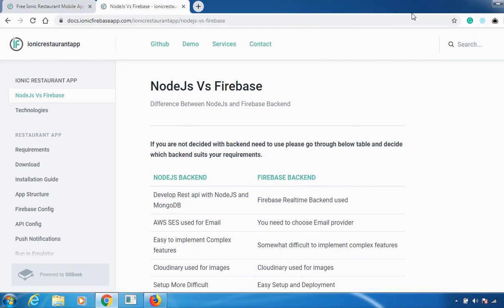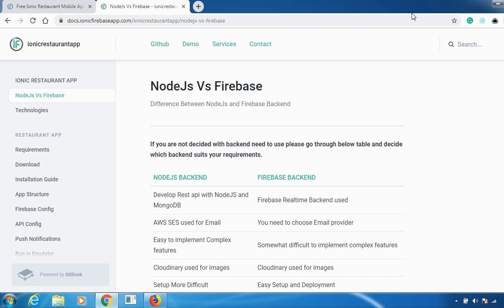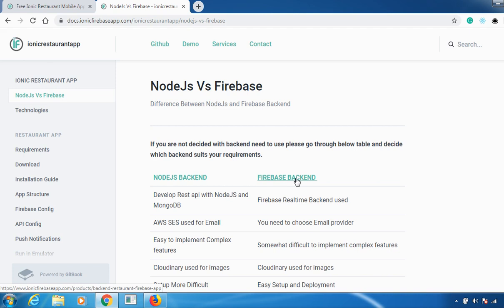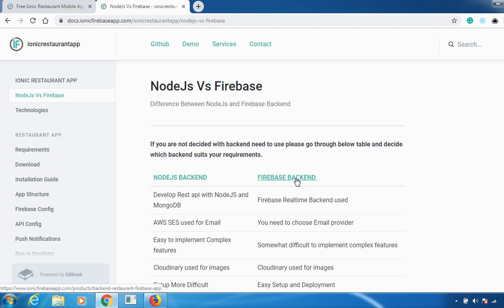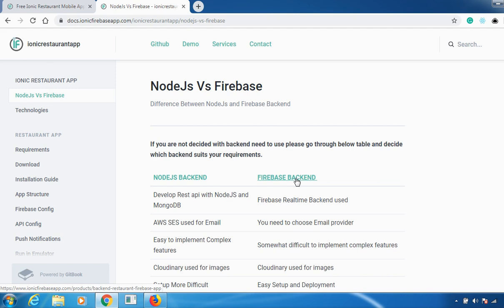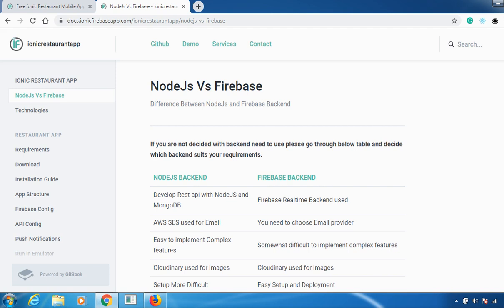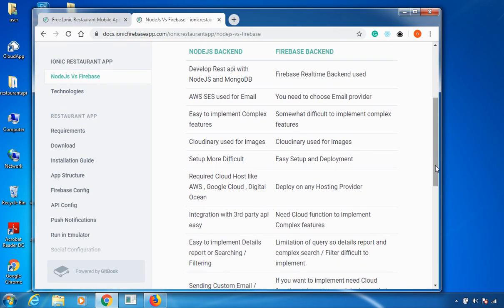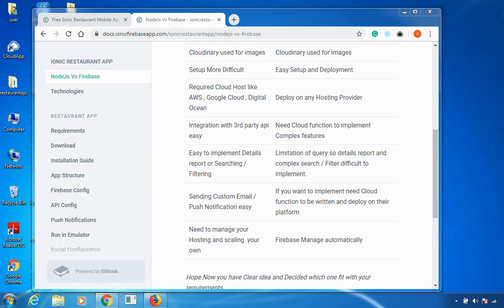NodeJS VS Firebase - What Are the Difference between Both Backend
Looking for what is the core difference between NodeJs and Firebase in case we are using as a backend for our application. So in this video, we are explaining the core differences between these two.

One of the core difference is that:

Firebase is a backend-as-a-service, with the flagship feature being database capability with real-time eventing. Express is a web framework for Node.js. Comparing the two is apples to oranges.

You can do whatever you want with Express/Node, but you have to manage your own servers and write backend functionality. With a BaaS like Firebase, you can avoid managing any servers at all. You can even mix the two and use Firebase for some things and your own servers for other things. This is what Flawk does.

Now let's talk about if we are using as a backend then what will be the main differences:

NodeJS Backend:
1. Develop Rest API with NodeJS and MongoDB
2. AWS SES used for Email
3. Easy to implement Complex features
4. Cloudinary used for images
5. Setup More Difficult
6. Required Cloud Host like AWS, Google Cloud, Digital Ocean
7. Integration with 3rd party API easy
8. Easy to implement Details report or Searching / Filtering
9. Sending Custom Email / Push Notification easy
10. Need to manage your Hosting and scaling your own

If you would like to take a live demo of NodeJS backend and it will work then check out us

Firebase Backend/CMS:
1. Firebase Realtime Backend used
2. You need to choose an Email provider
3. Somewhat difficult to implement complex features
4. Cloudinary used for images
5. Easy Setup and Deployment
6. Deploy on any Hosting Provider
7. Need Cloud function to implement Complex features
8. Limitation of the query so details report and complex search / Filter difficult to implement.
9. If you want to implement need Cloud function to be written and deploy on their platform.
10. Firebase Manage automatically

Would you like to take a live demo of Firebase CMS/Backend then check out us

If you love to build an application on new technologies then you check out our open-source project